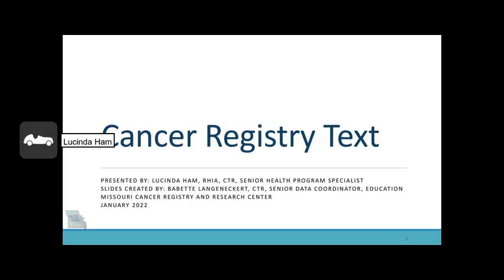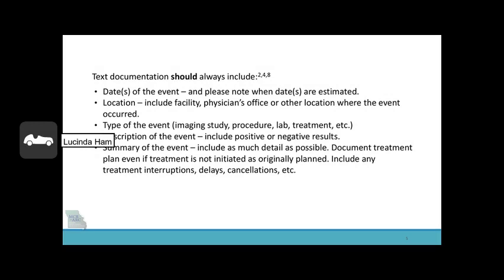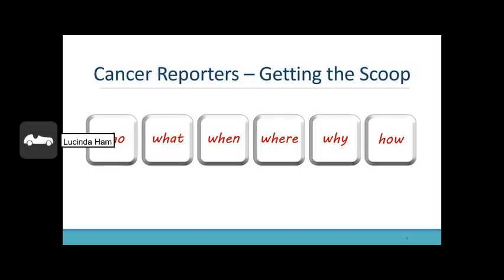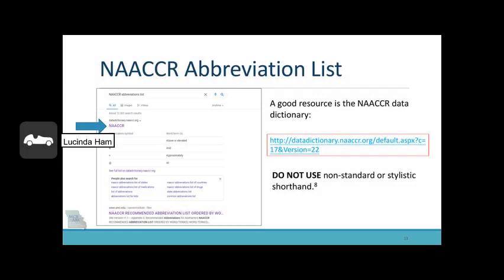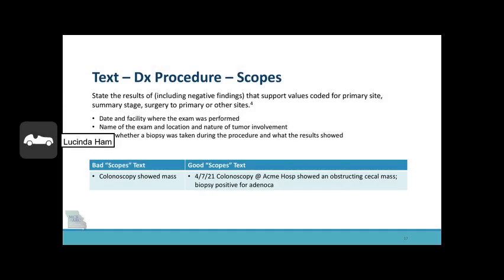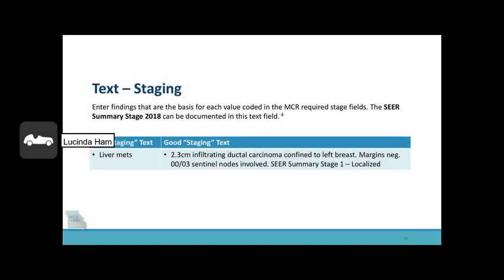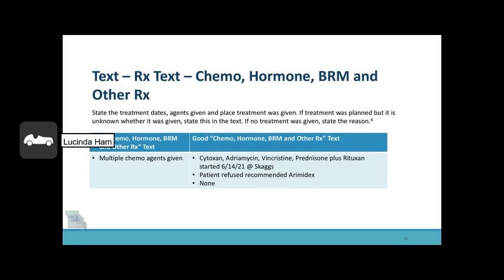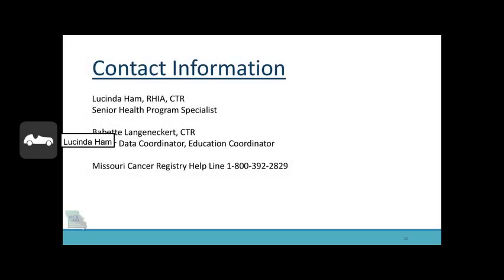Cancer Registry Text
An abstract summarizes, in a detailed and succinct way, the story of each patient’s cancer diagnosis and treatment. The codes are a way to universally compare data, but the text is essential to back-up those codes. This course will instruct the abstractor on why text is so important and how the only way to defend or justify codes in an abstract is via the text. This course will give abstractors examples of good and bad text and text documentation from a quality reviewer's perspective.